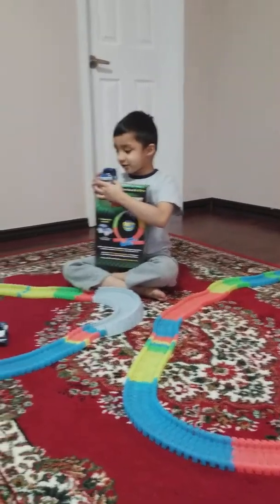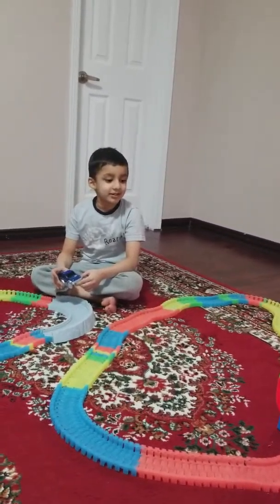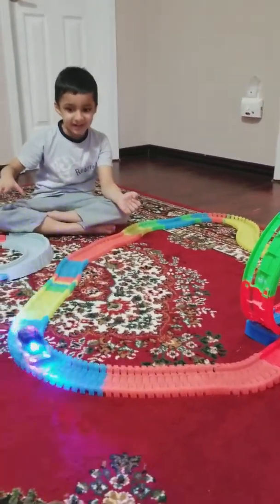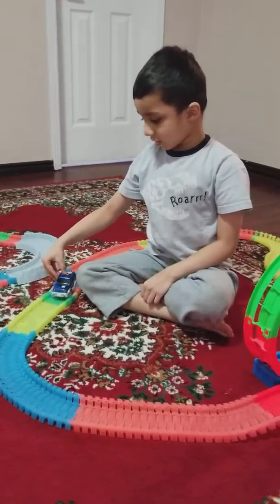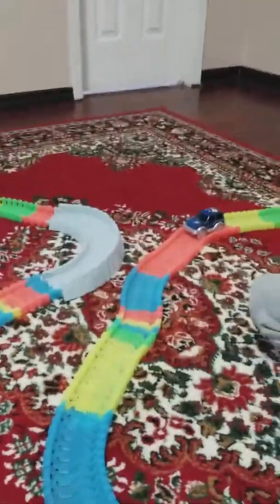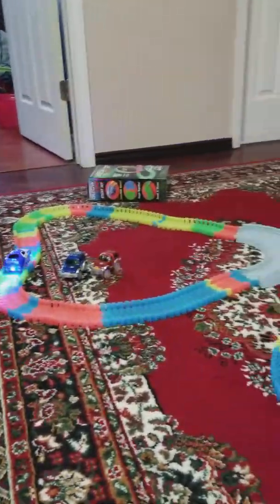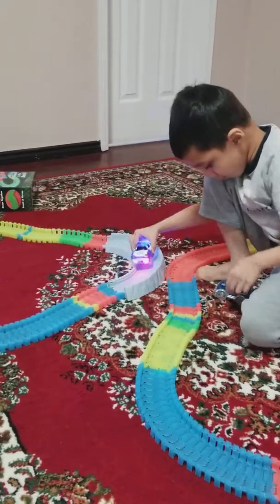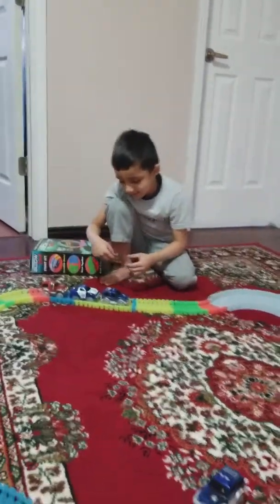Glow Trax stunt set part 1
here is the review for the glow Trax stunt set